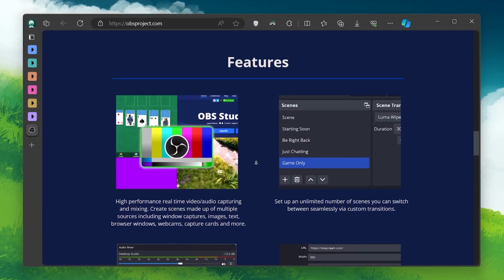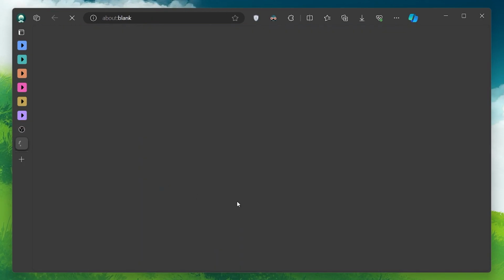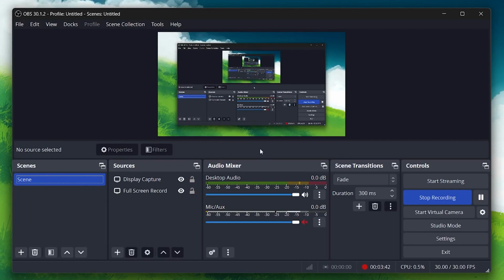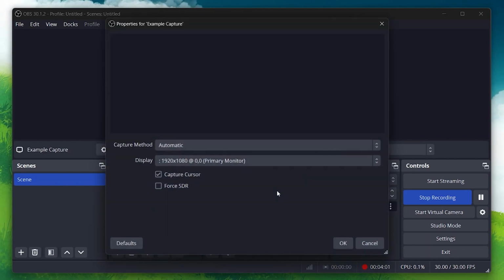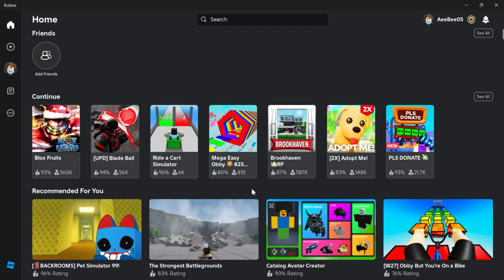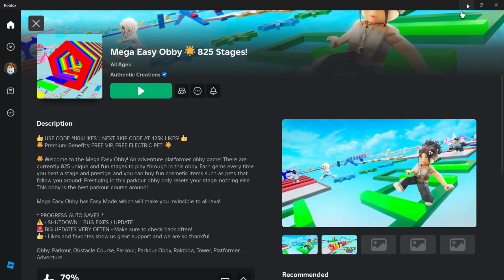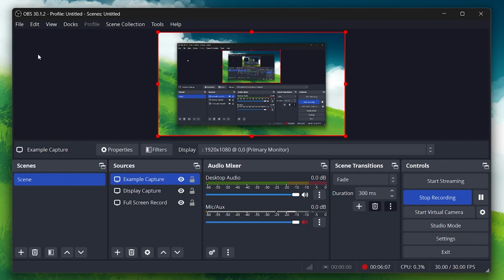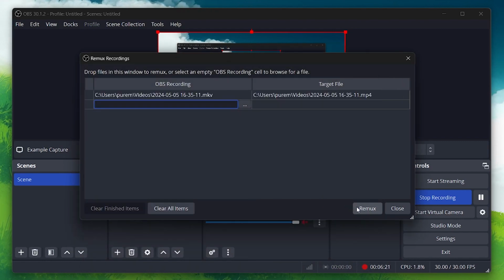How To Record Roblox Gameplay with OBS Studio - Complete Guide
A short tutorial on recording your Roblox gameplay using OBS Studio.